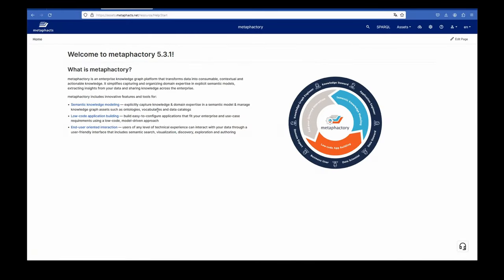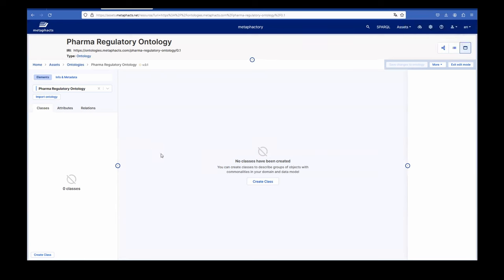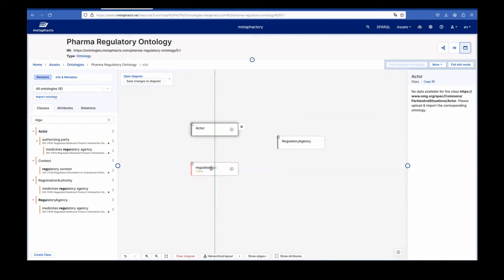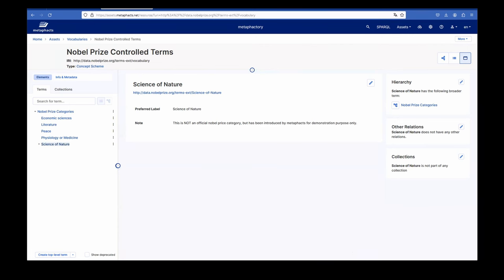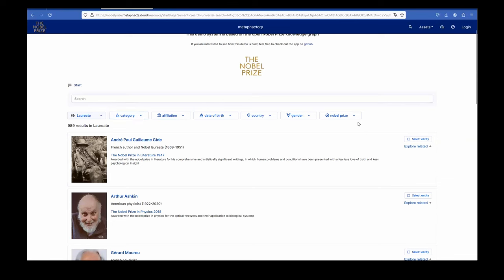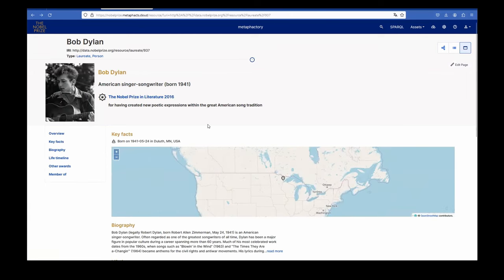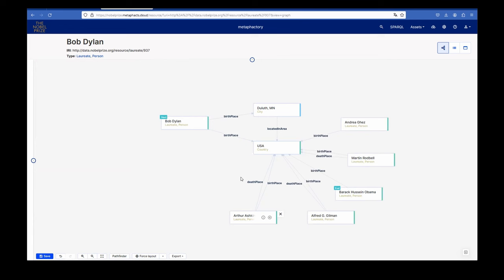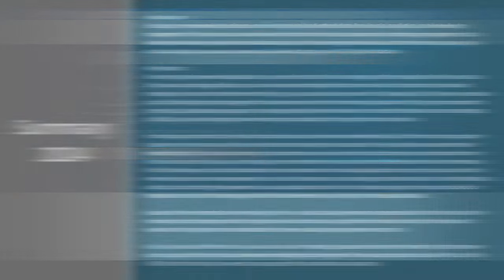Knowledge Graph Technology Showcase Honest Review: Metaphacts (Summer 2024 E5)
*Not Sponsored* Metaphacts is an end to end suite of tools that help create and populate ontologies, manage taxonomies, browse graphs, and helps business people to create dashboards, applications, and analytics on top of graph data. They have some demos so come and check out what they are about and then go test it out.

Resources: